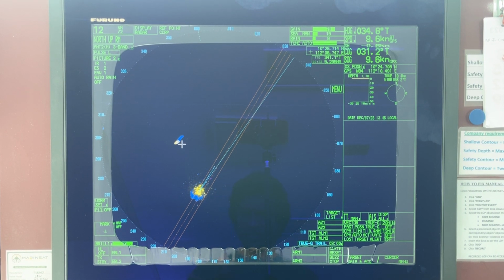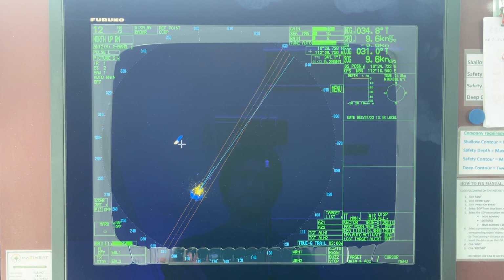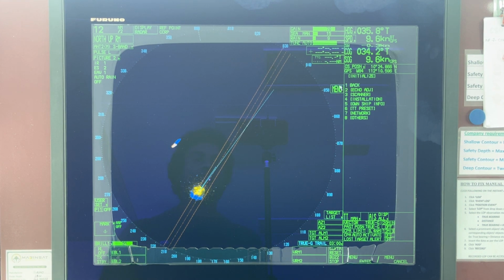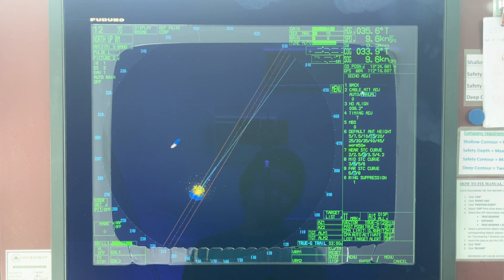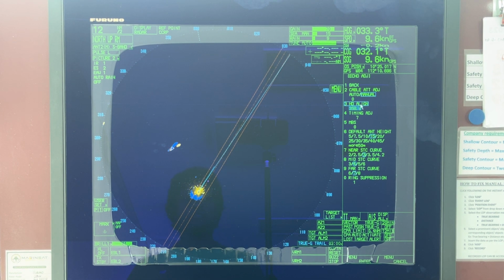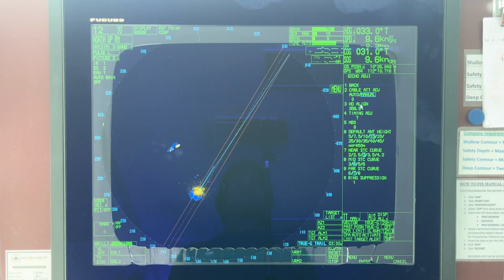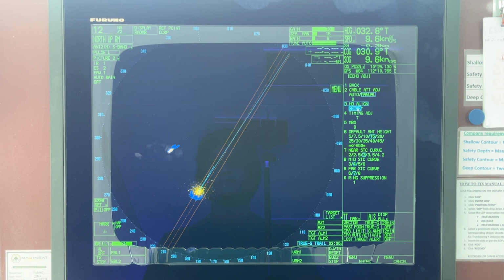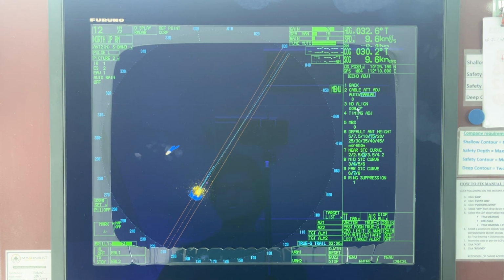HOW TO OVERLAP AIS SYMBOL ON RADAR TARGET by piyushan